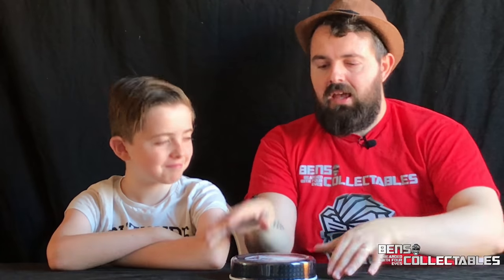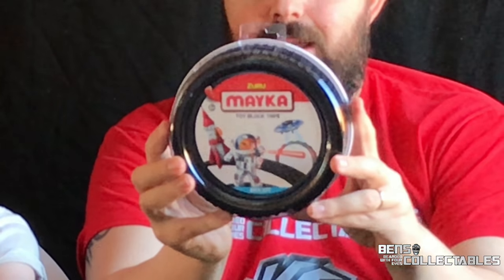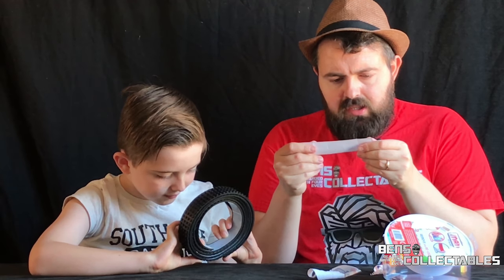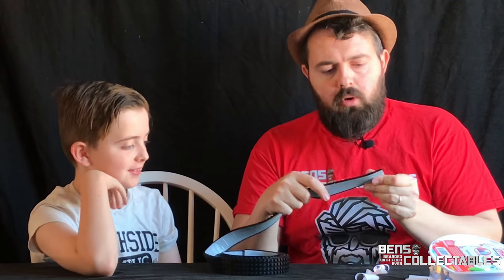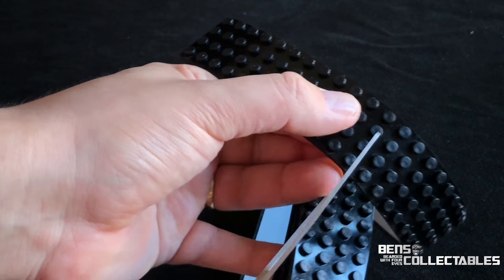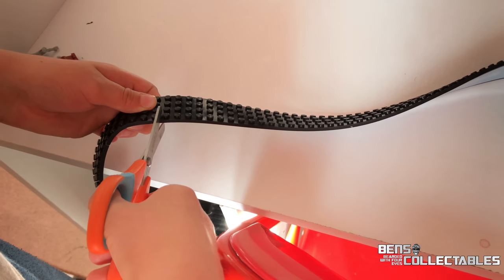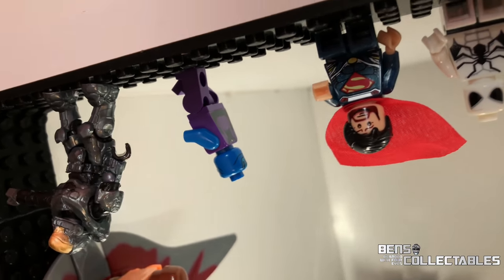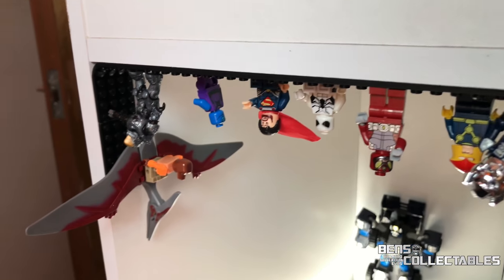Zuru MAYKA Toy Block Tape 2M/6.5FT review LEGO MEGABLOCKS KREO Compatible